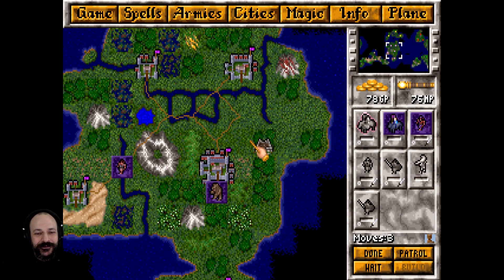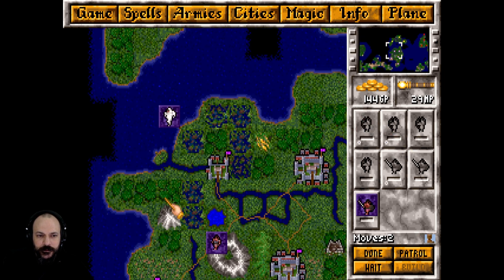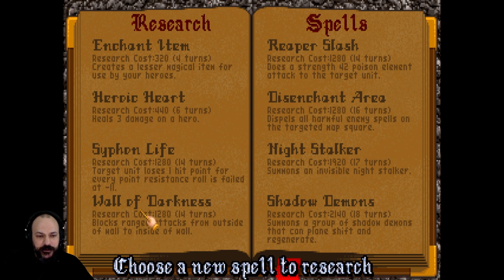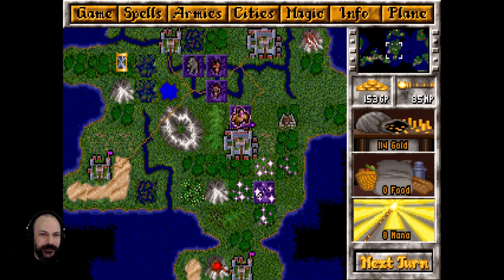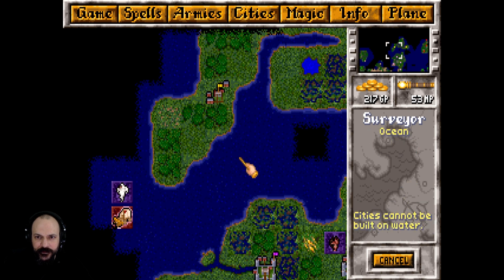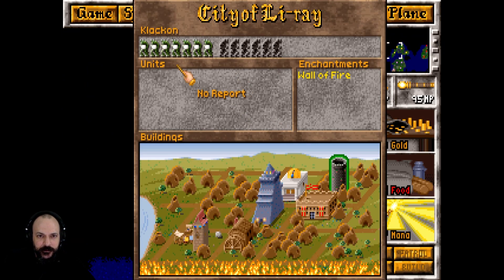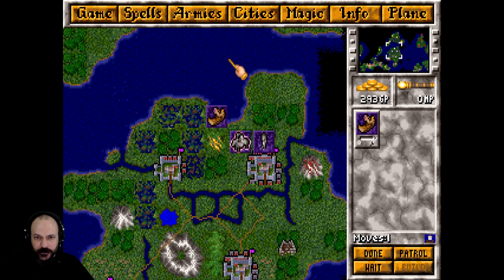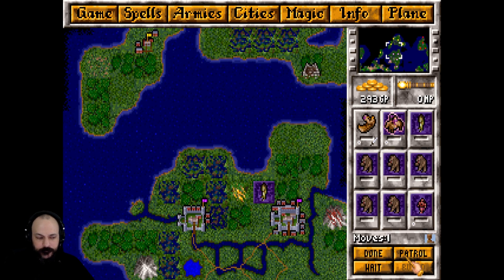BATTLEMODE Plays Caster of Magic: Death Wizard Ep. 06 - Bring on the Gnolls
Caster of Magic is an official mod/DLC for Simtex's 1994 classic Master of Magic and in BATTLEMODE's opinion is still the best fantasy 4X game on the market. Caster of Magic is a blood, sweat and tears project from developer Seravy, and a masterpiece of careful preservation of Simtex's original vision for Master of Magic that fixes all the bugs, replaces redundant and useless units and spells and, perhaps most importantly, fine tunes the game so the AI can play effectively.

It's also available over at GOG and Steam.

Finished Caster of Magic and want to show off your score? Then upload it to the online High Score table! Thank you to MiyabiSFG for providing this service!